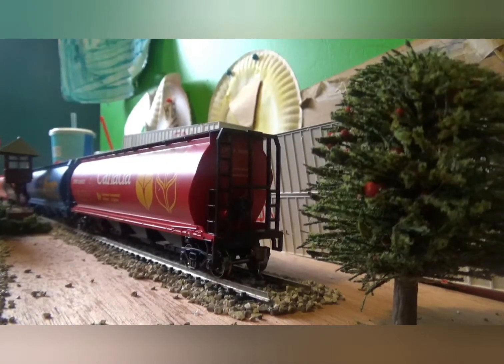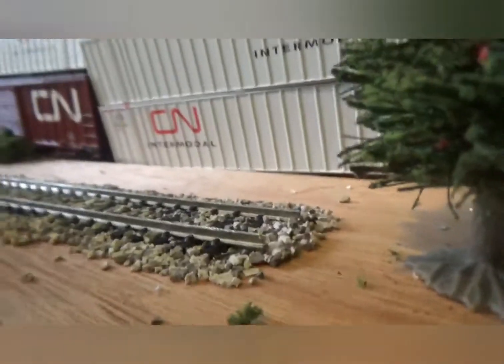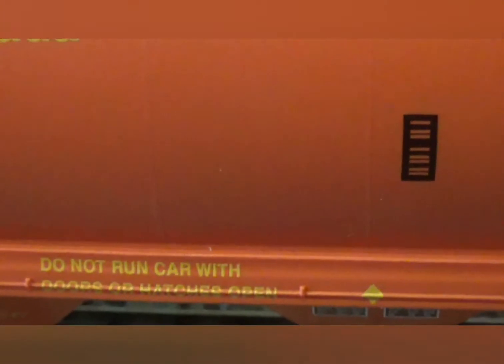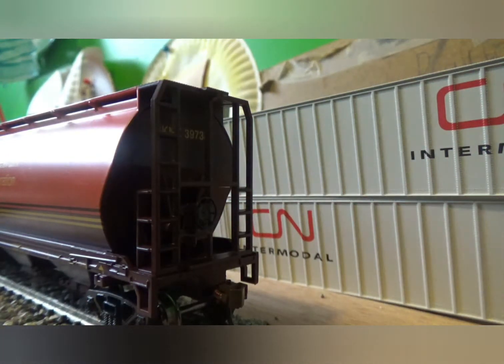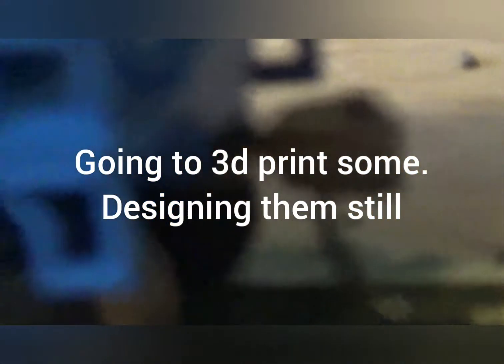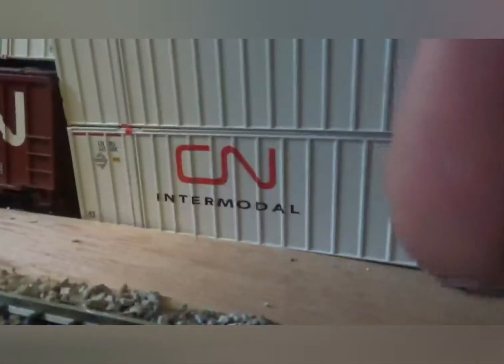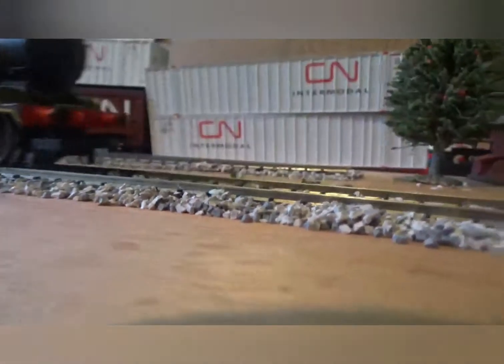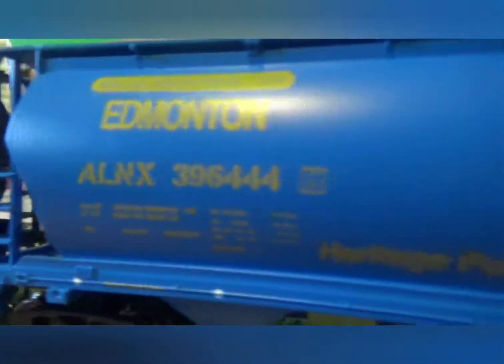Bachmann Cylindrical Hopper Review. A Good Bachmann?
I love these hoppers. They are not going anywhere anytime soon